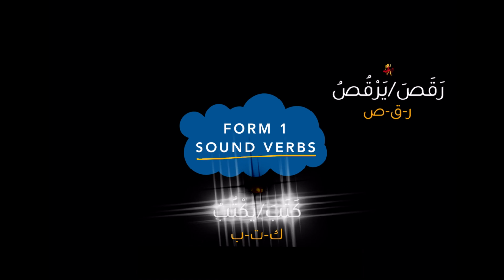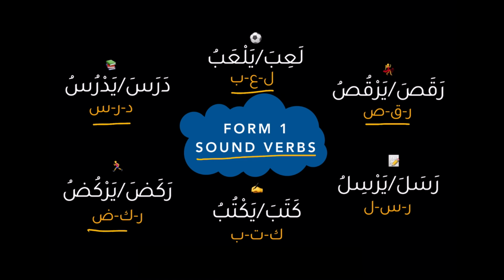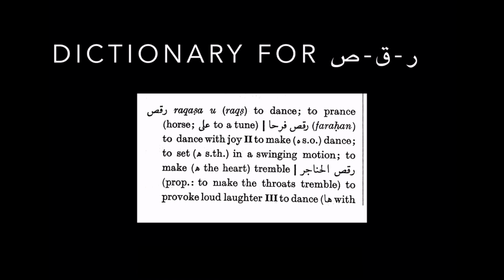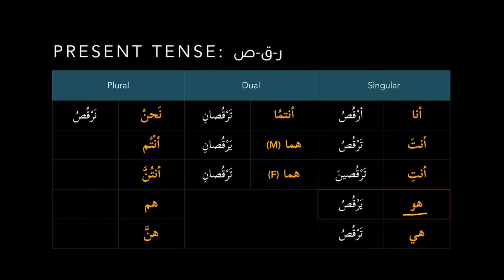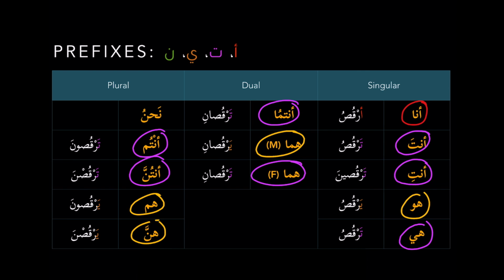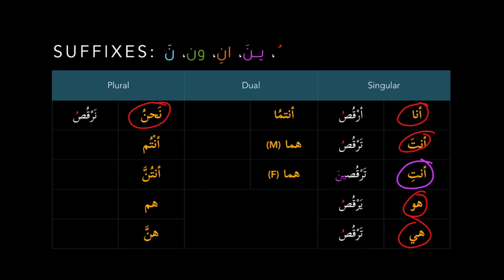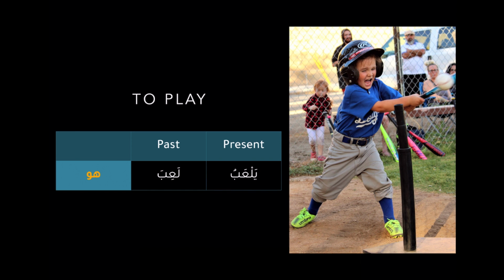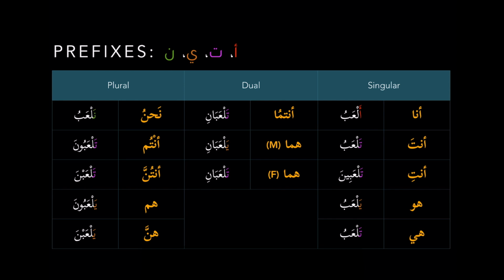Form I: Sound Verbs (Present Tense)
Form One Sound Verbs Version Two